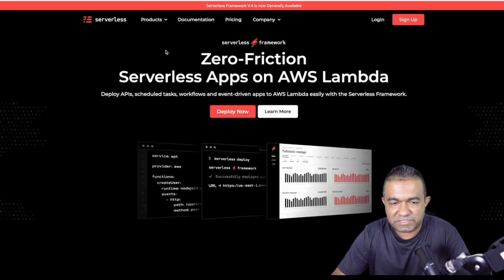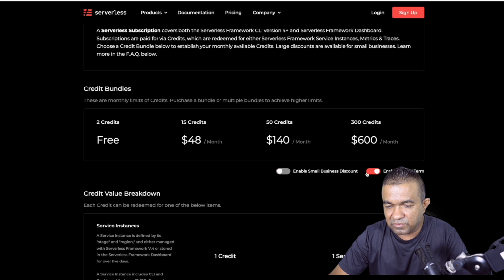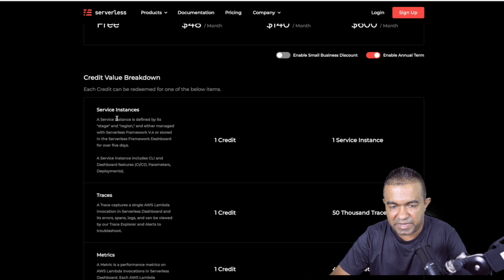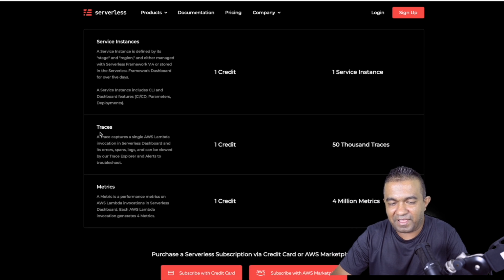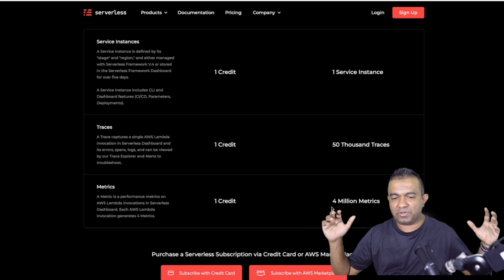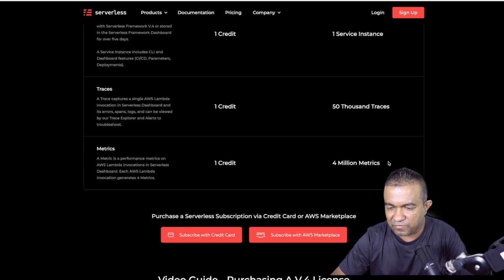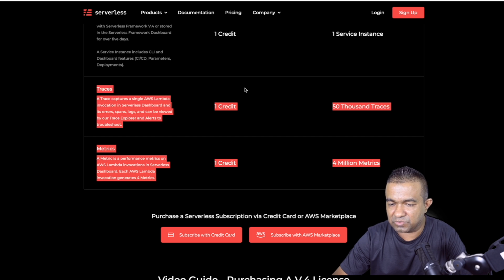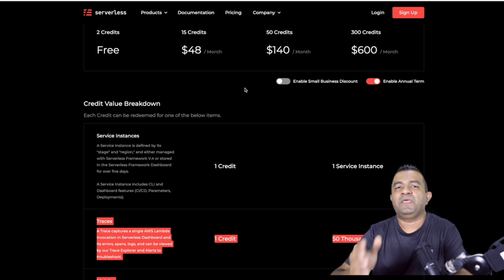I have a BAD news about Serverless Framework